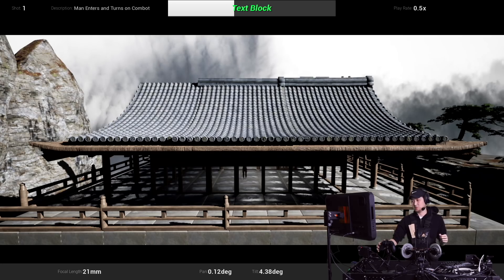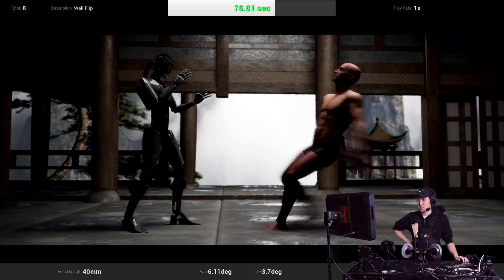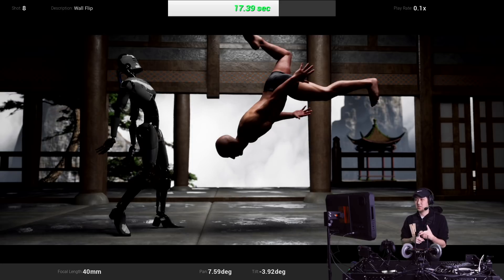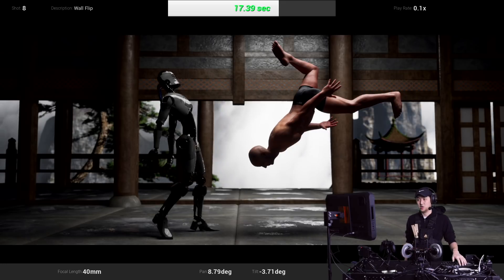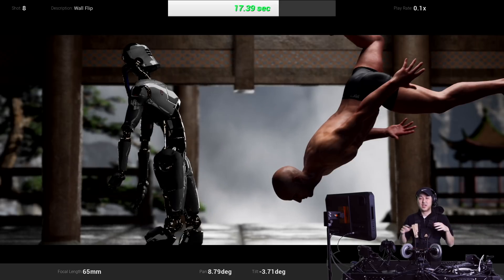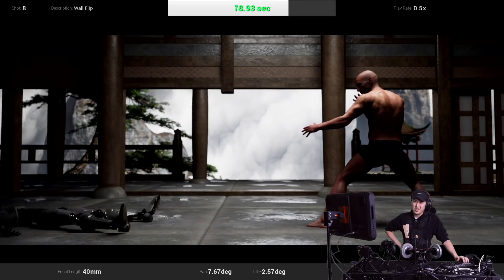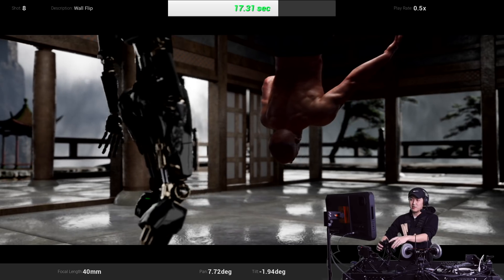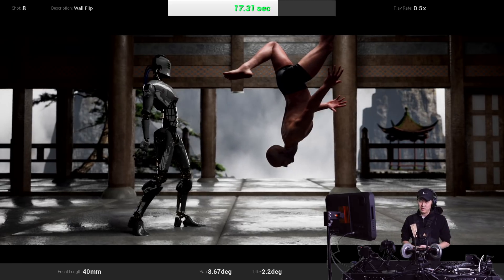Real Time Ray Tracing in Unreal Engine | Nvidia 2080ti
In this Virtual Production Vlog we look at some of the Real Time Ray Tracing Lighting features of Unreal Engine 4.24.3.